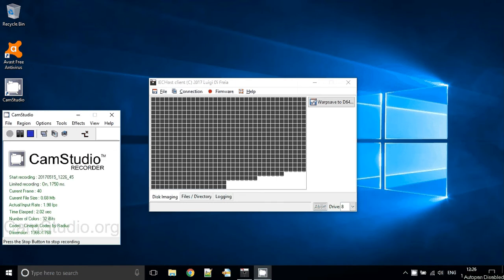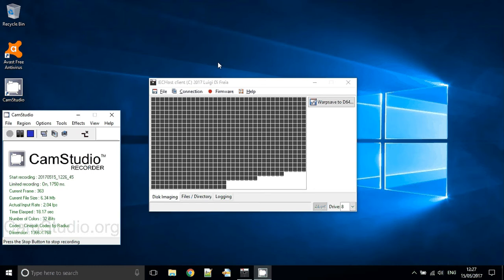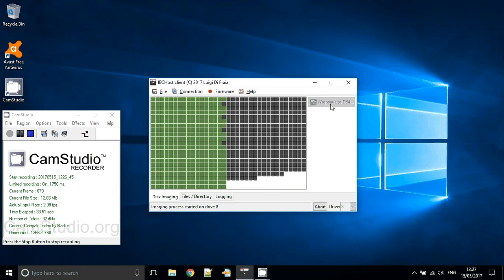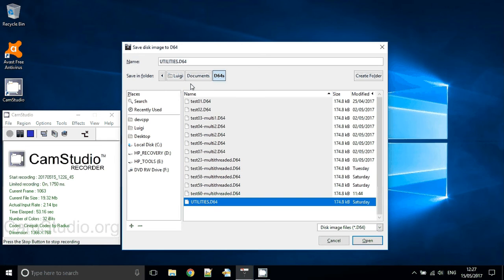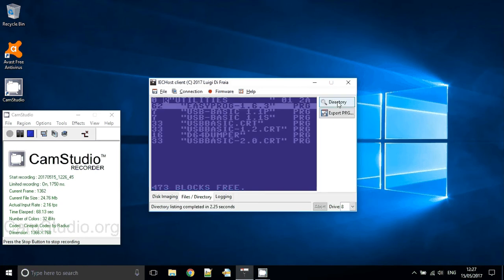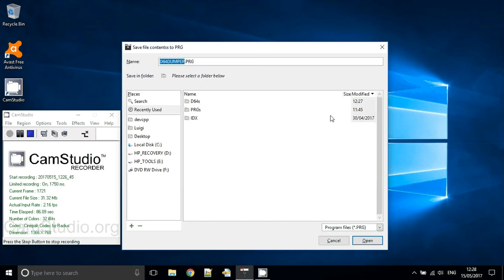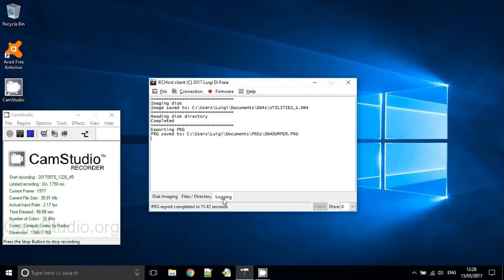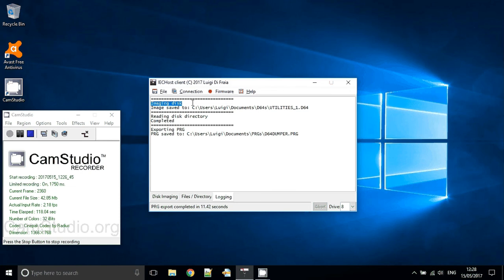How to backup Commodore 64 floppy disks to D64 files using IECHost and a Commodore 1541 drive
I thought to take a moment and provide an updated video on the current set of features available in my IECHost project and its handling client under Windows 10.